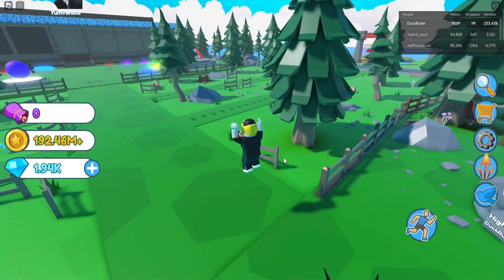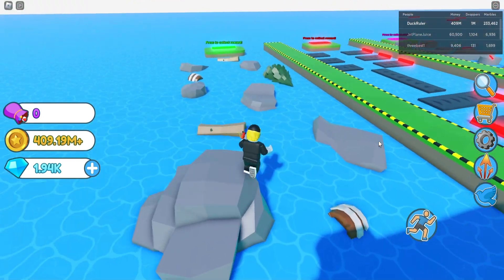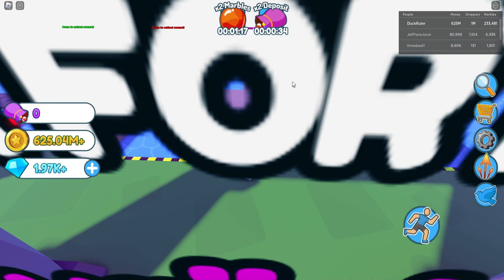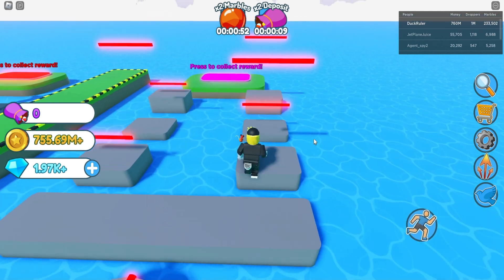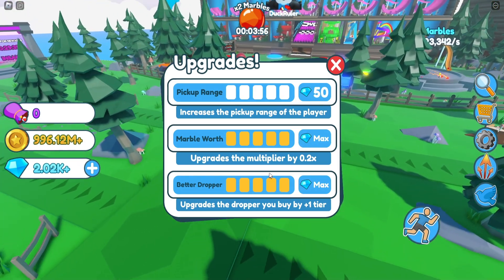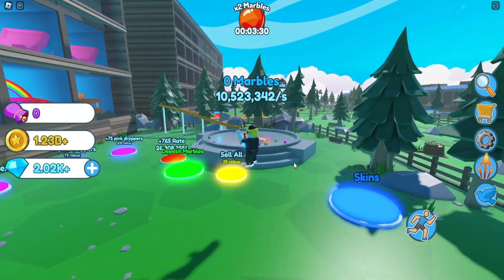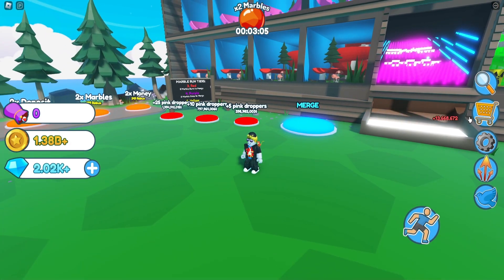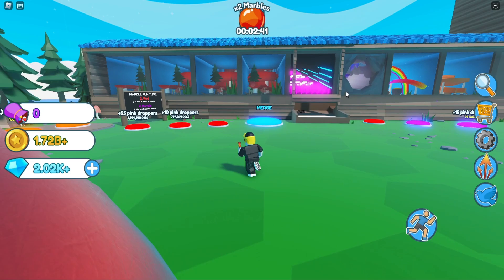Roblox - Marble Merge Tycoon tips and tricks.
In this New Roblox game, Marble Merge Tycoon I will be showing you some tips and tricks on how to get diamonds fast as well as complete the obby for the boosts.